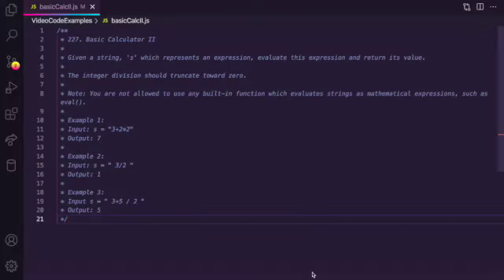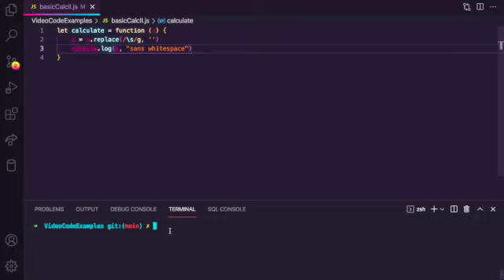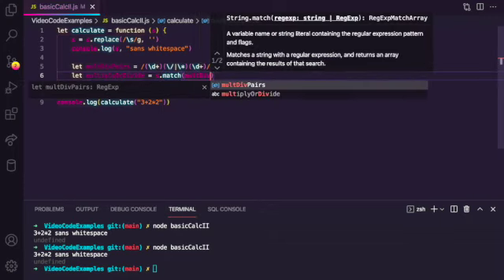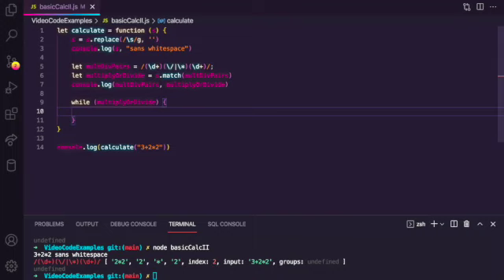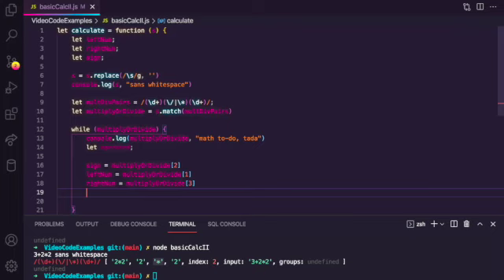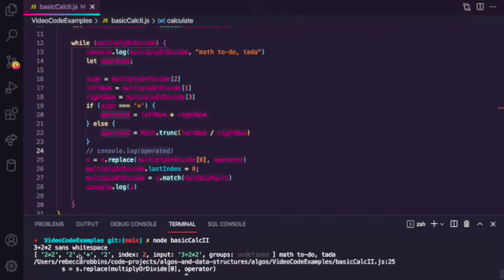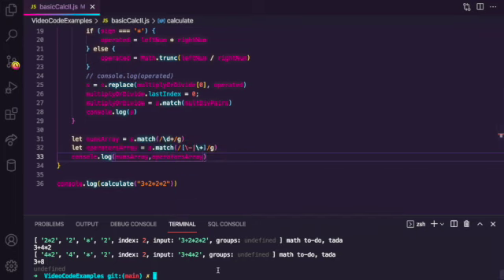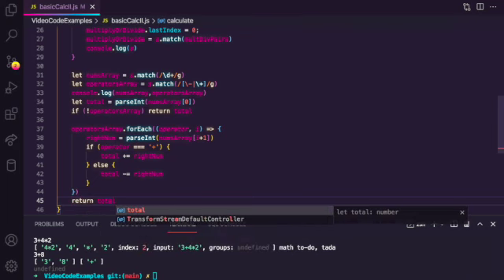Basic Calculator II SD 480p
How I solved Leetcode's Basic Calculator II problem.